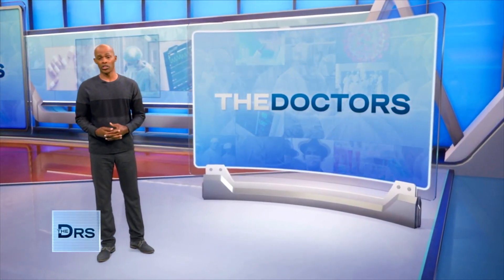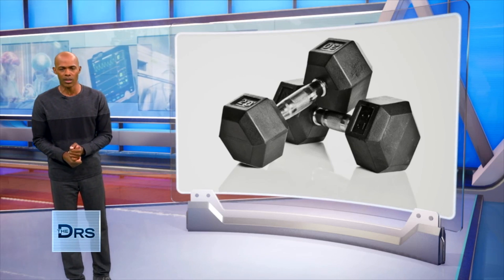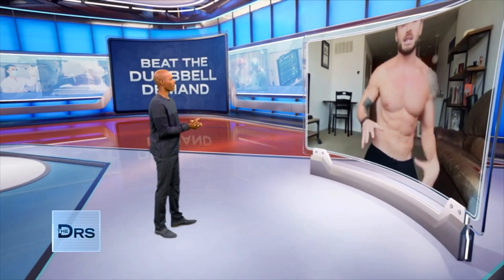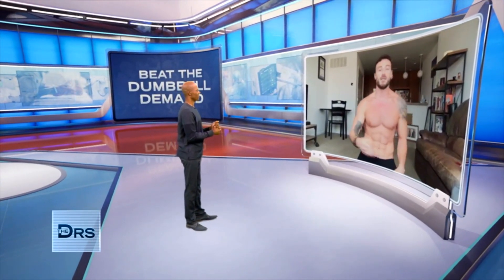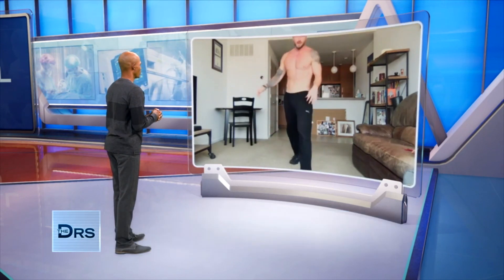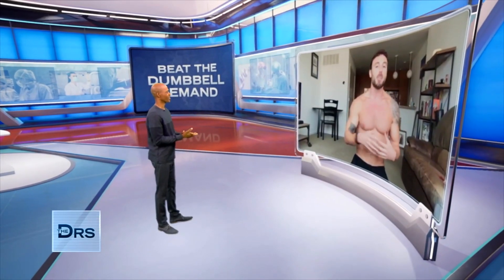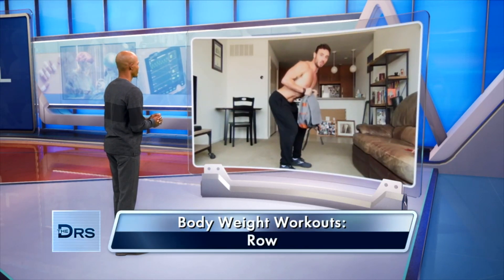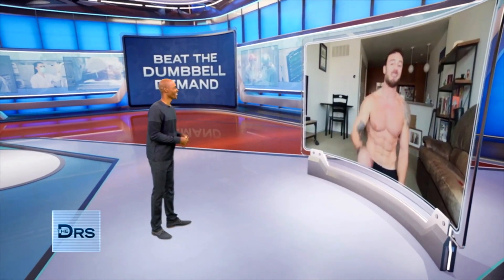Dr. Jedidiah Shares Full Body Workout, No Weights Required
Dr. Jedidiah Ballard shares, “No dumbbells? No problem!” He demonstrates a few moves you can do with items at home and your own body weight. From burpees and mountain climbers, Dr. Jedidiah shares how you can get a full-body workout.

About The Doctors:
The Doctors is an Emmy award-winning daytime talk show hosted by Dr. Ian Smith. The Doctors helps you understand the latest health headlines, delivers exclusive interviews with celebrities dealing with health issues, debates and investigates health and safety claims, explains the latest viral videos and how you can avoid emergency situations, and serves up celebrity chefs to share the hottest and healthiest recipes and foods.